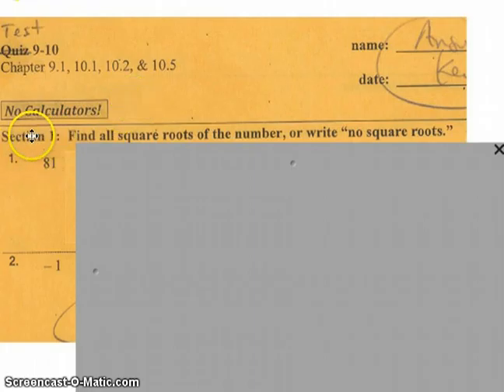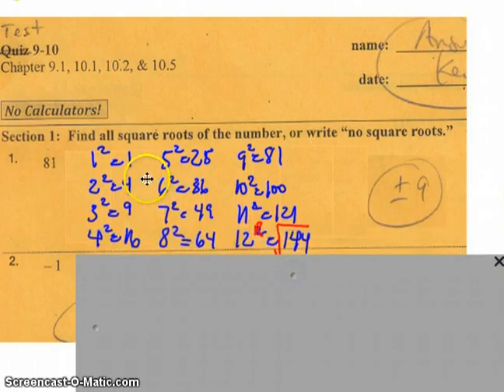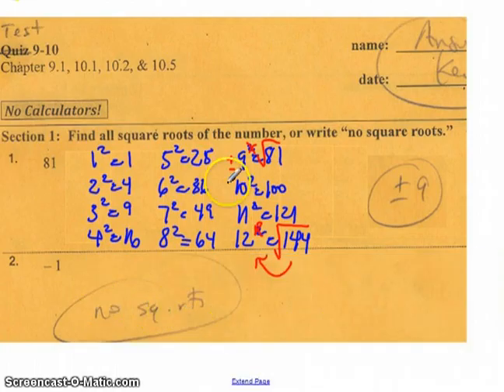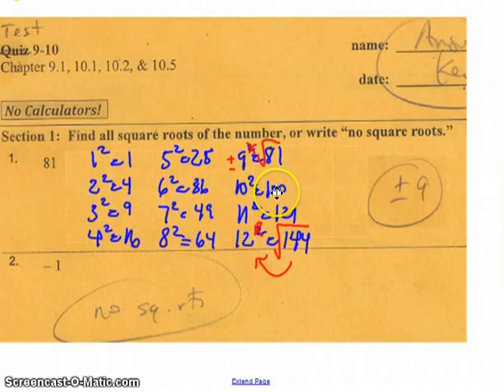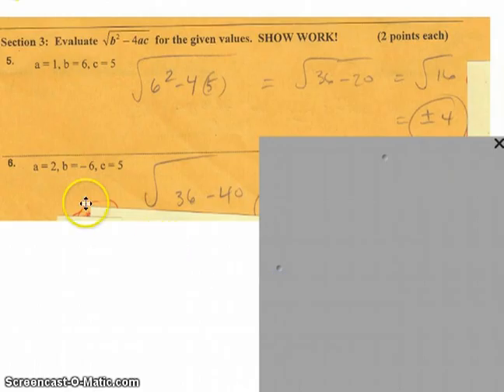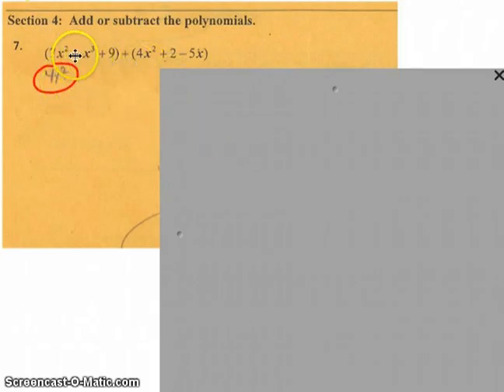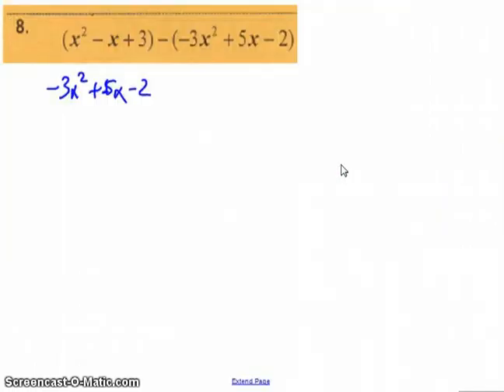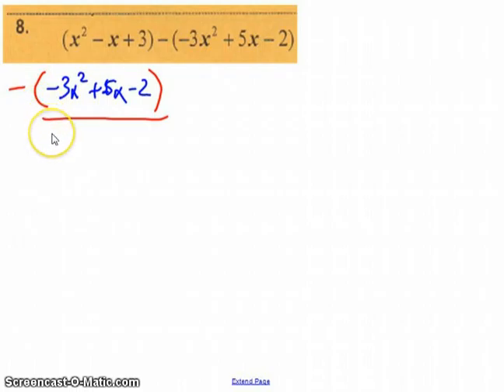Test9-10_Answers_p1-2.mp4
Answers to pages 1 & 2 of the Chapter 9-10 test, Algebra 1.